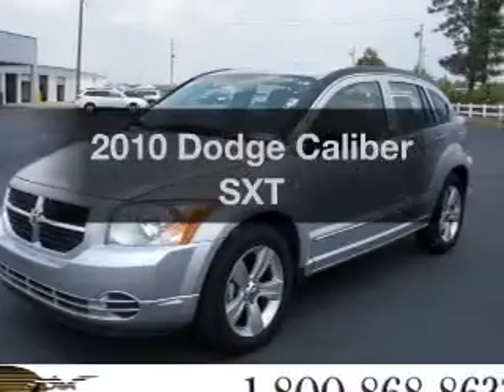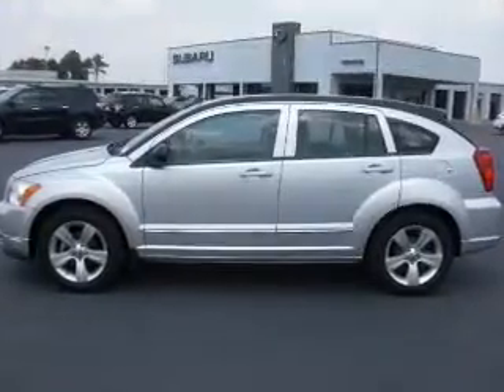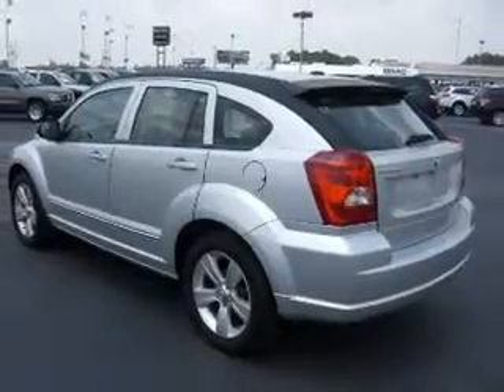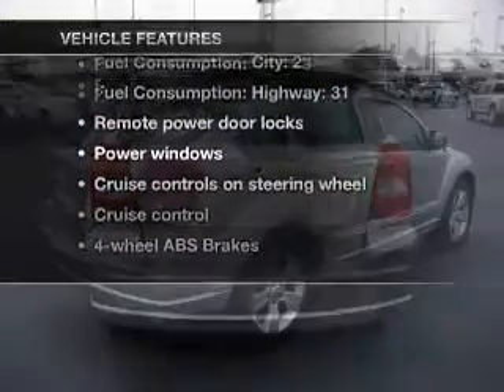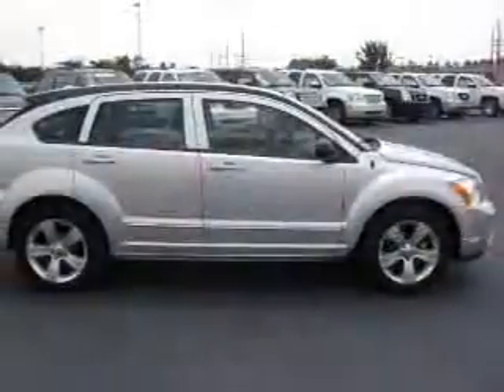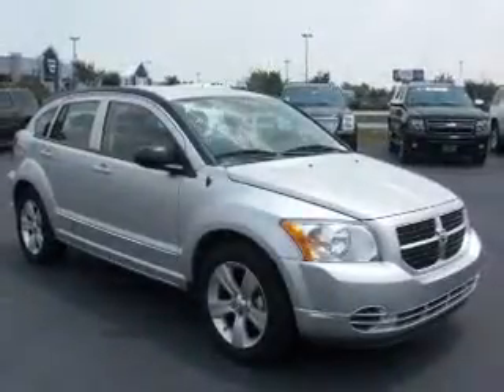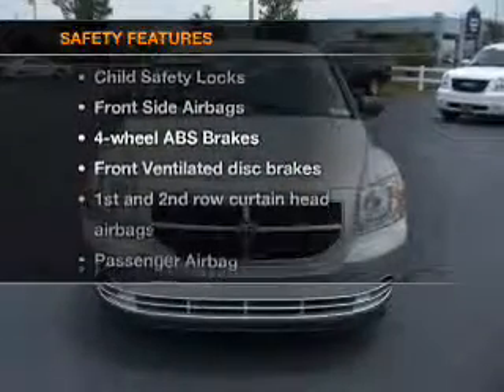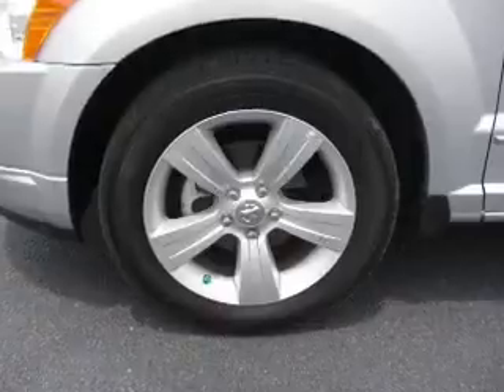2010 Dodge Caliber - Conway SC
Year: 2010
Make: Dodge
Model: Caliber
Trim: SXT
Engine: 2.0 liter inline 4 cylinder 16 valve
Transmission: Automatic
Color: Silver
Mileage: 34398
Address:
2325 Highway 501 East